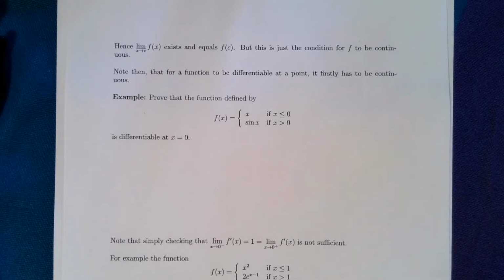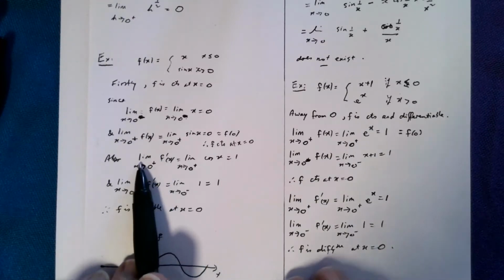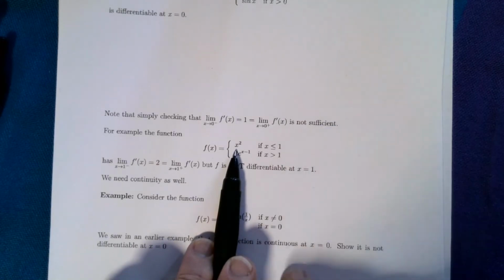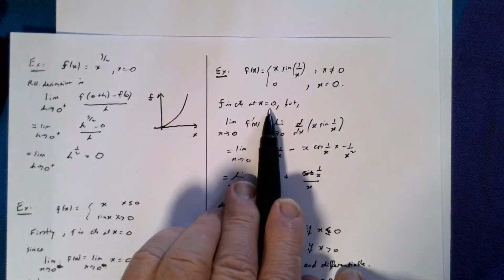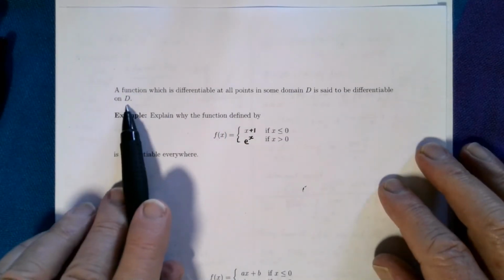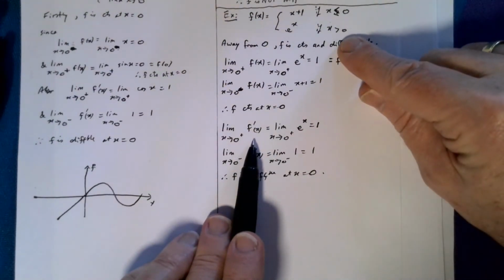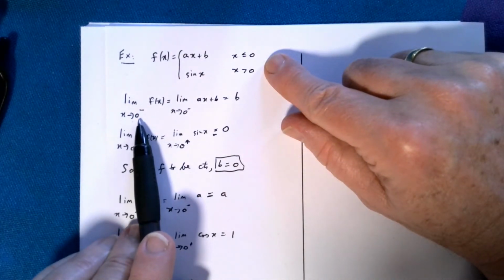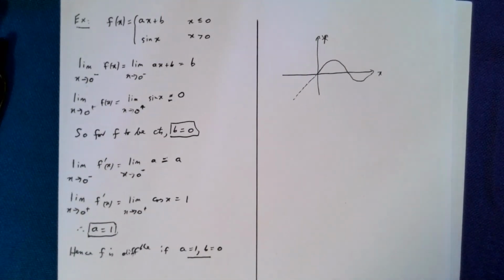Lecture 6d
Split functions and differentiability.